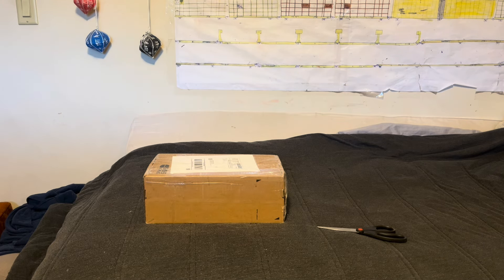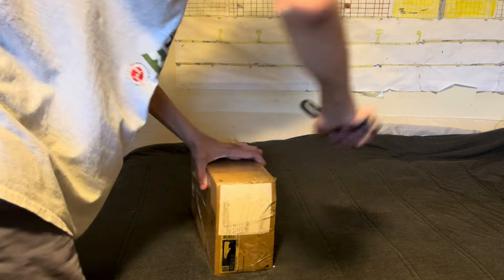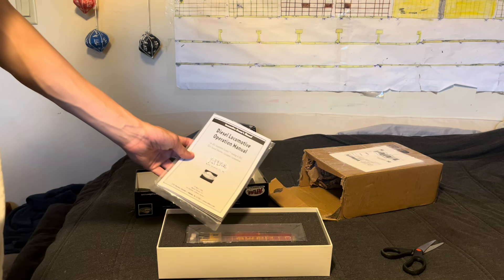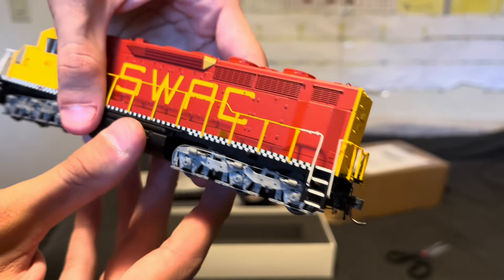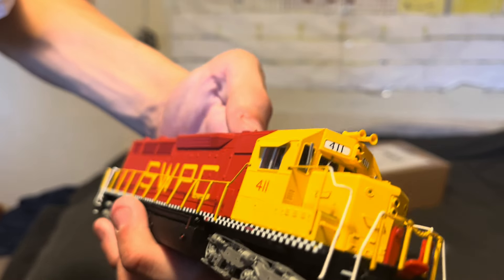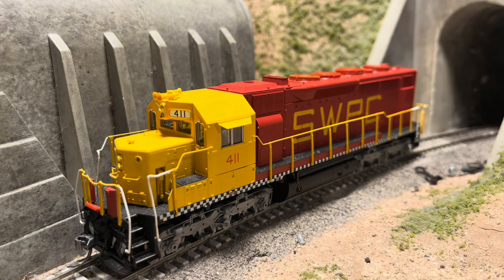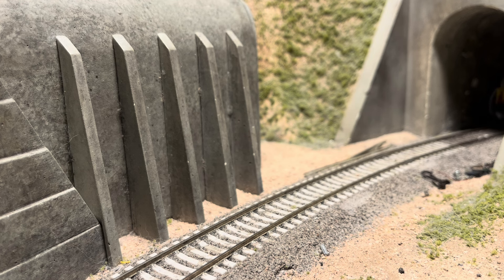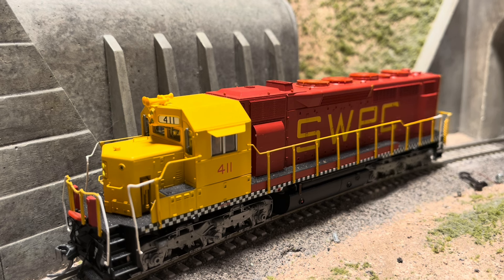500 SUB SPECIAL!!! Atlas Gold Series EMD SDP35 with Quantum Sound unboxing!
I ordered this locomotive a while back because of how special it is. It is the last operational EMD SDP35 in its original carbody. The steam generator and the vents on top are gone, of course, but the locomotive is operational in its original carbody. The SWPC 411 was built for the Seaboard Airline as their number 1111. It was brought in alongside an EMD GP40 to replace the old Fairbanks-Morse fleet. The SWPC turned into the CEMEX cement company, and new locomotives were brought in once again. As of recent, the locomotive has been stored pending disposition because of the EPA and CARB. It was rumored to be replaced under a grant for a new tier 4 locomotive. However, the employees want to donate this locomotive to a museum. As of early 2022 the unit is still there, and I plan to go see it next time I visit Cajon Pass. train swpc sdp35 atlas gold goldseries dcc unboxing review #411 #2024